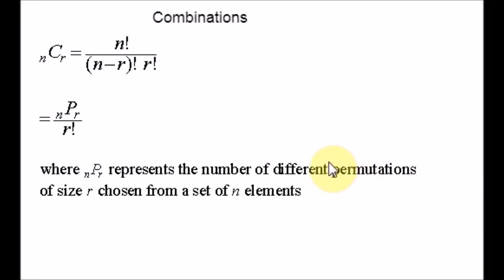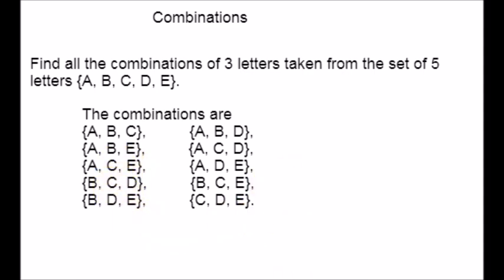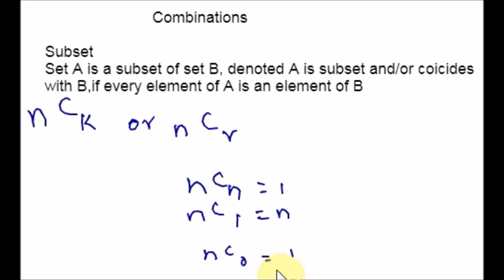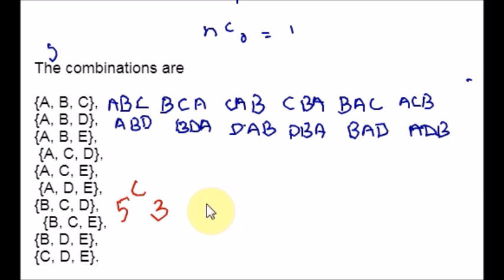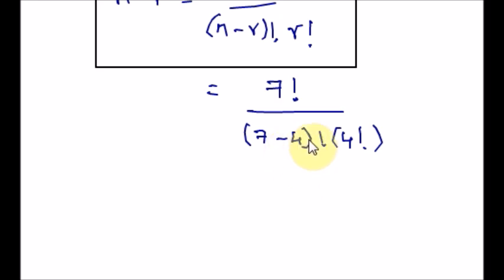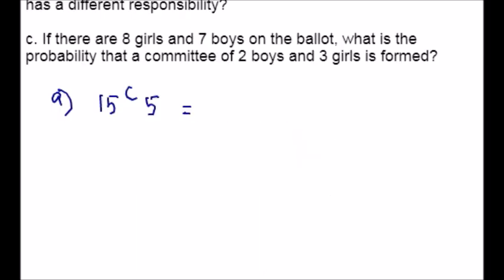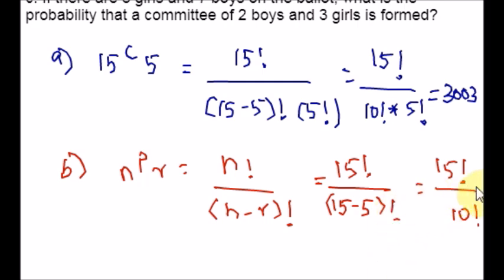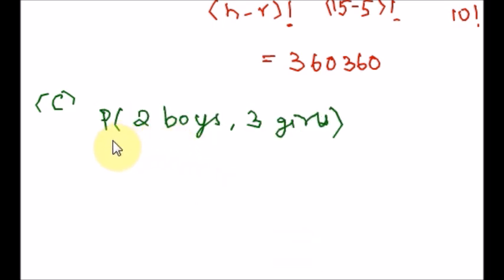Combinations In Probability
Combinations in probability possible?
Combinations formula
Combinations notation
Combination alternate notation
Difference between combinations and permutations
Examples on combinations
Combinations word problems example
Combinations and order